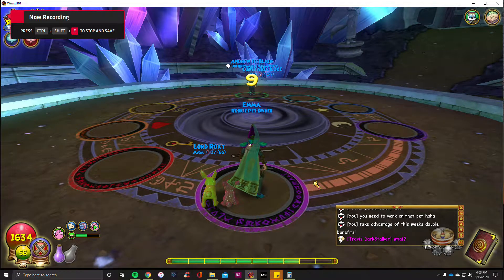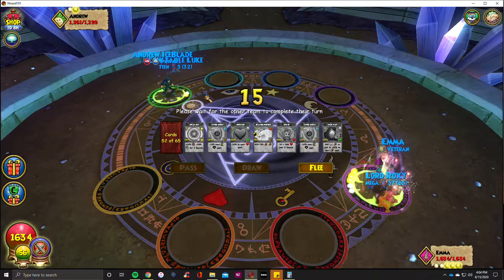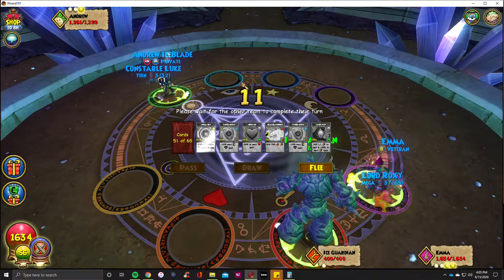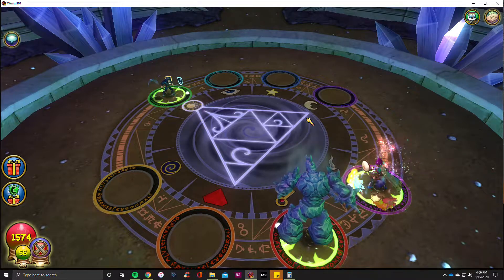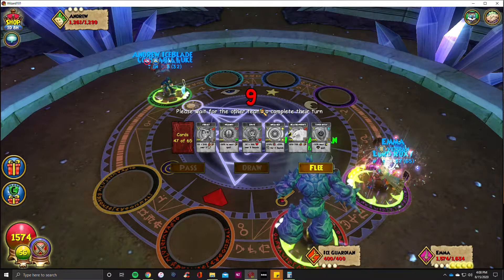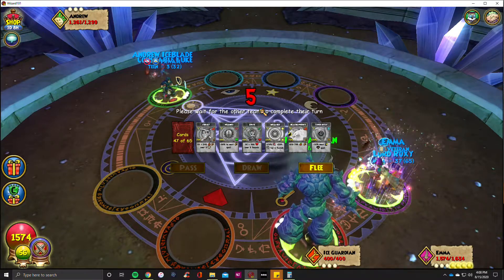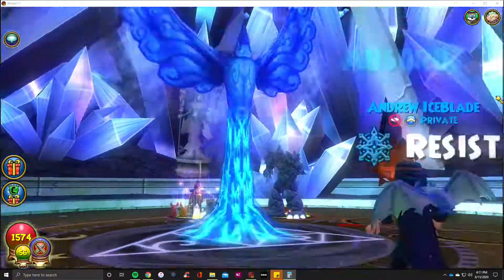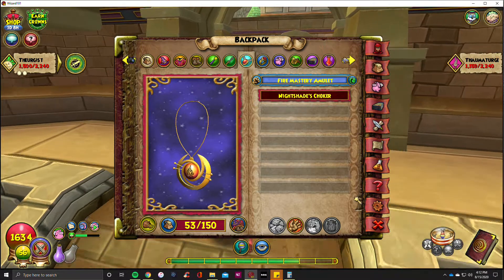QUEST TO WARLORD - 16th RANKED MATCH (W)- EPISODE 19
16th Ranked PVP Match!
Emma, Level 12 ICE, Record: 12:4
KI Wizard101 (PC